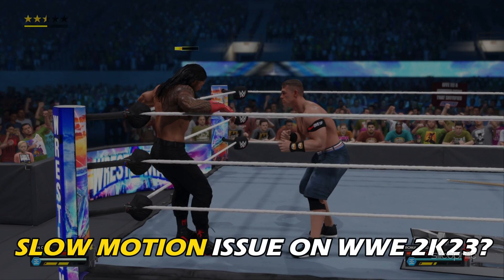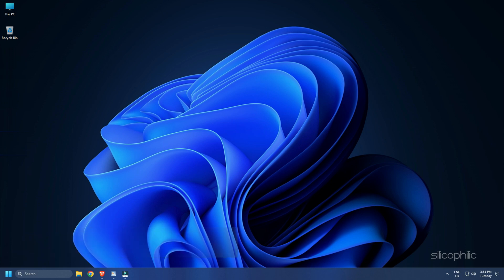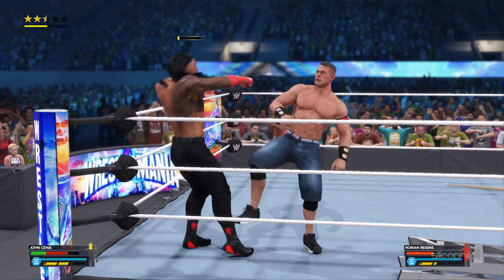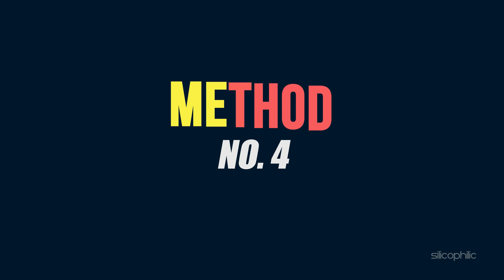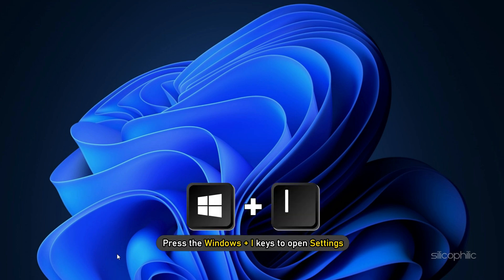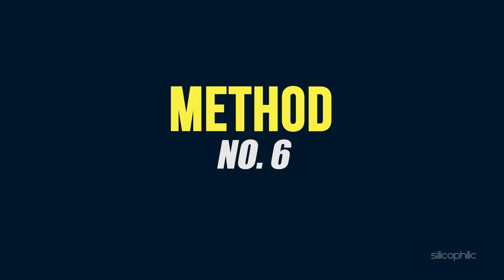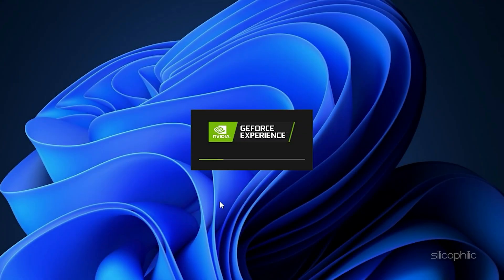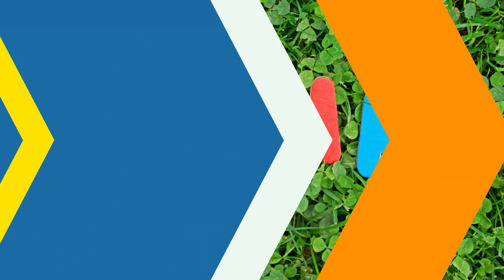How to Fix WWE 2K23 SLOW MOTION Issue | FIX SLOW MO & LAG in WWE 2K23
Are you facing the Slow motion issue on WWE 2K23? Then follow these 7 ways to fix Slow Mo & Lag in WWE 2K23.

Timestamps:
00:00 Intro
00:41 Disable Time Game Update
01:15 Delete Config File
01:39 Tweak Display Refresh Rate
02:25 Change Graphics Settings
03:04 Set to High Performance
03:59 Verify Game Files
04:30 Update Graphics Driver